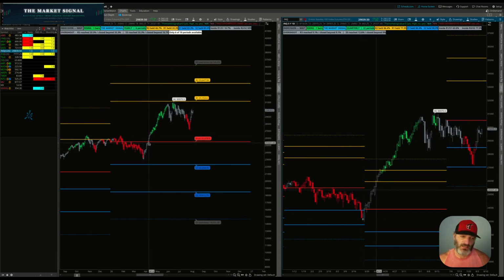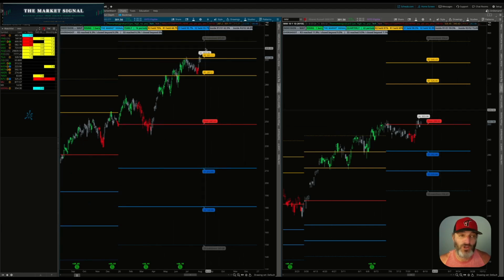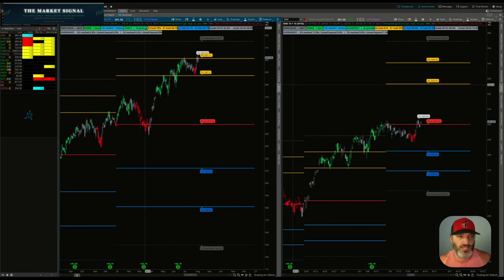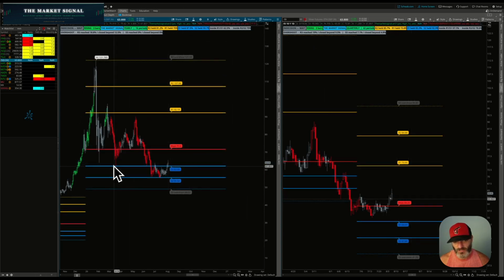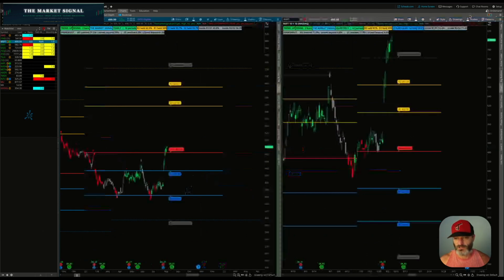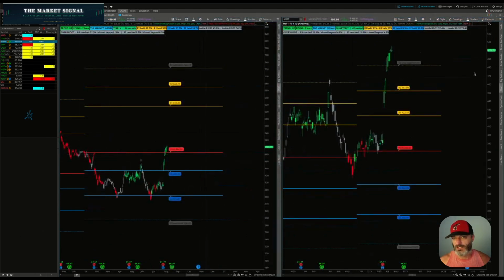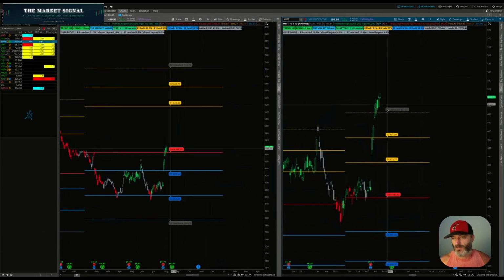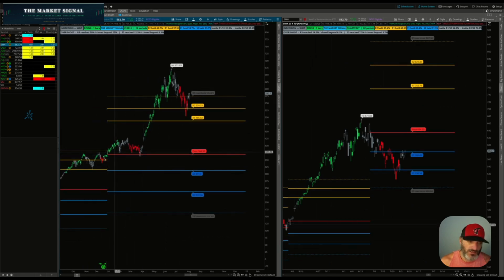Live with The Market Signal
A recording from The Market Signal's live video